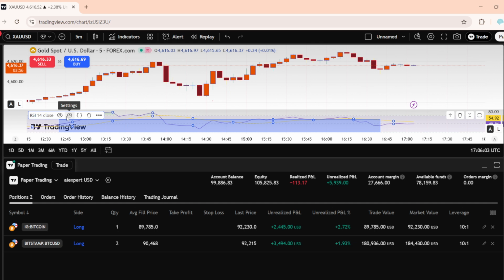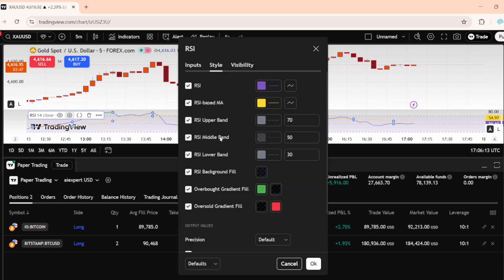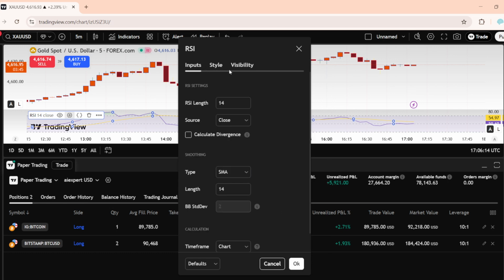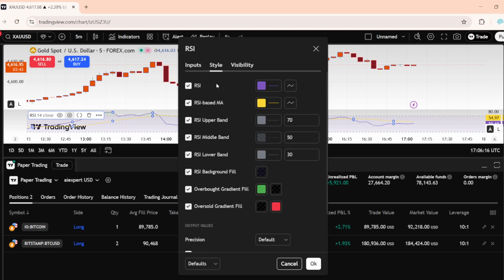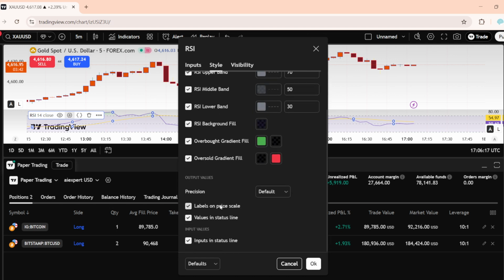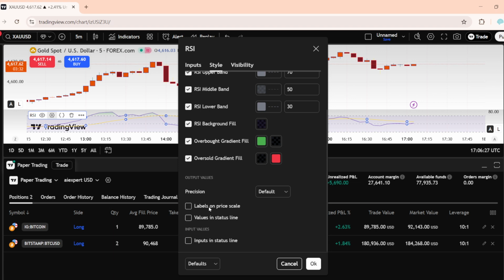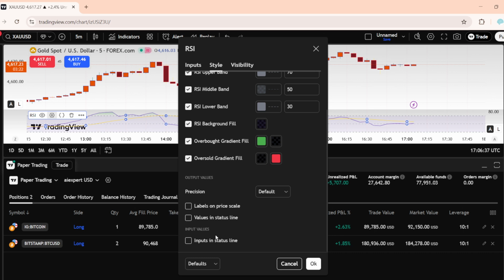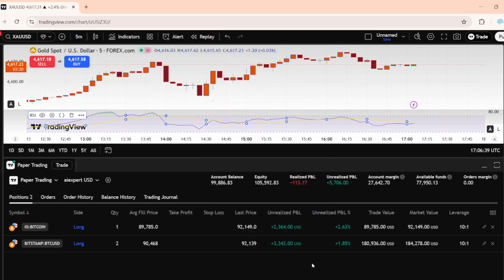How To HideDisable Indicators Labels, Values, Arguments On TradingView (Tested)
In this video, we discuss aesthetic charting by learning to hide indicator labels and values. We explore the tradingview status line settings to remove chart text and disable indicator values that can often clutter your visual analysis.

00:00 Intro
00:15 Find the Indicator on the Chart
00:47 Open Indicator Settings
01:12 Understand Label, Value, and Argument Options
01:41 Hide the Elements
02:00 Apply Changes and Conclusion